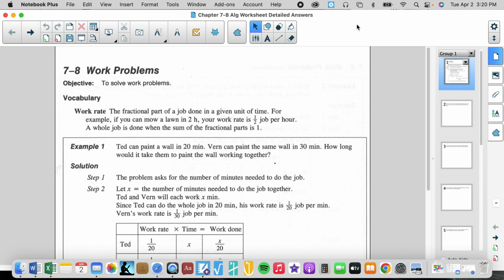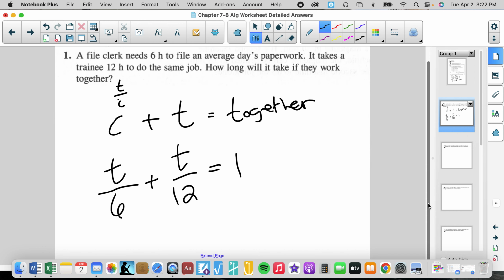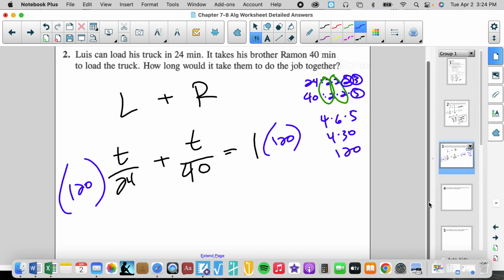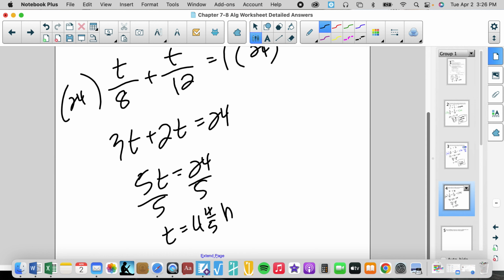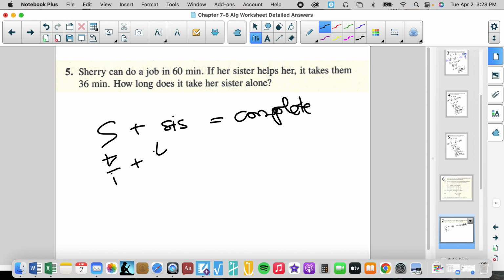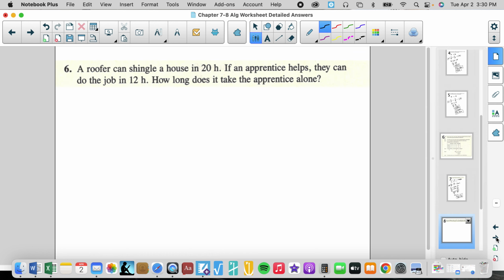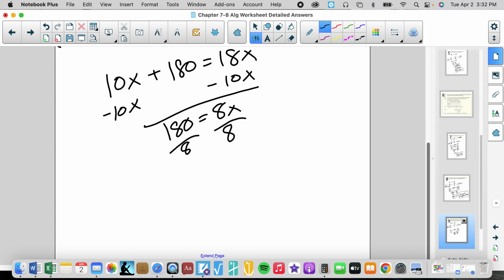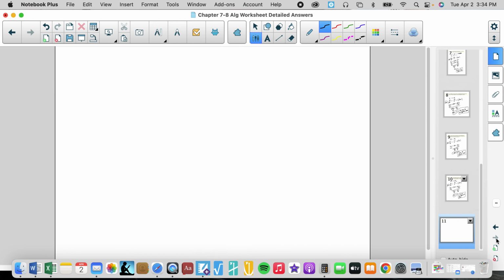Chapter 7-8 Alg (Work Problems)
Chapter 7-8 Work Problems